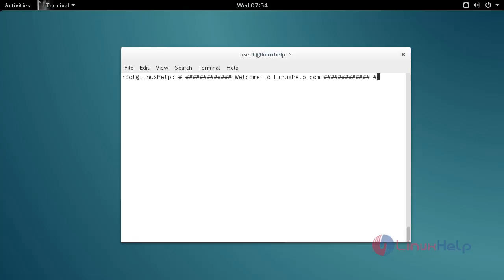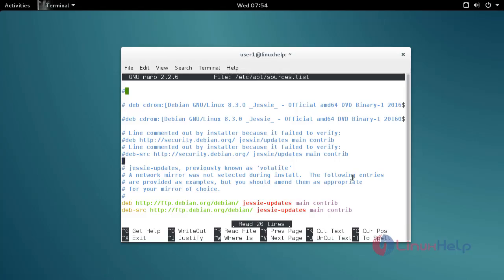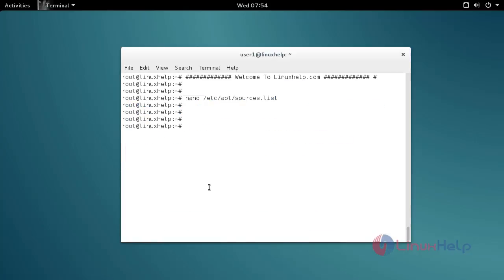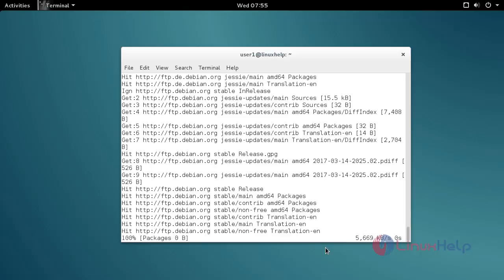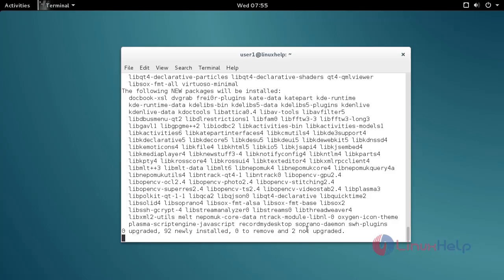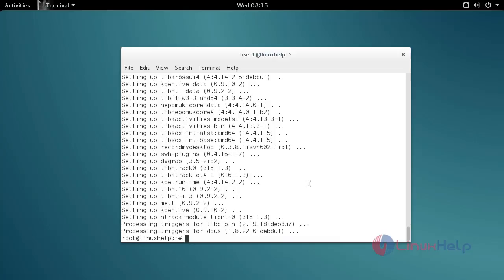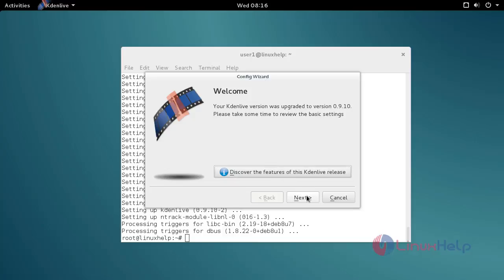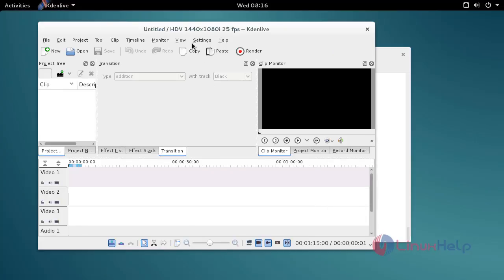How to install Kdenlive in Debian 8.3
Kdenlive is an open-source non linear editing tool built based on MLT Framework and KDE. This video explains the installation of Kdenlive on Debian 8.3